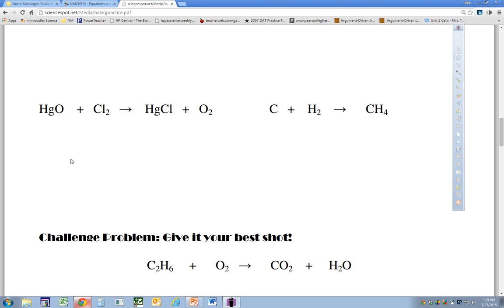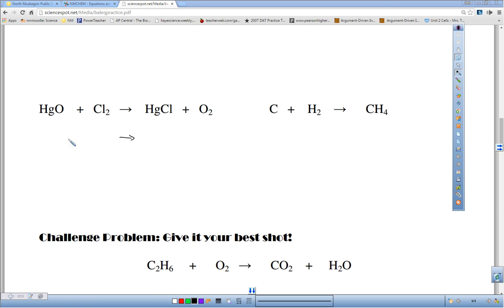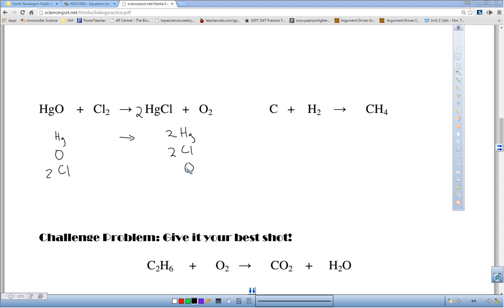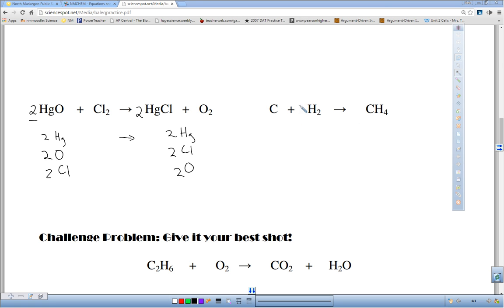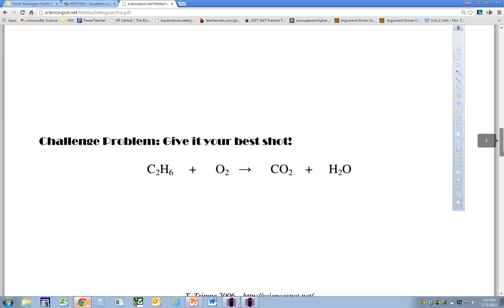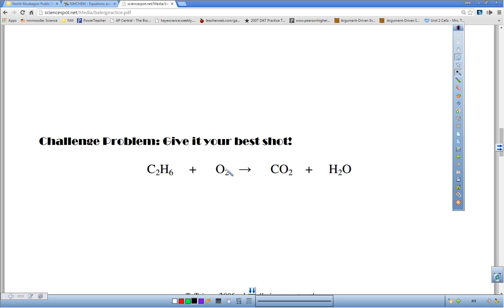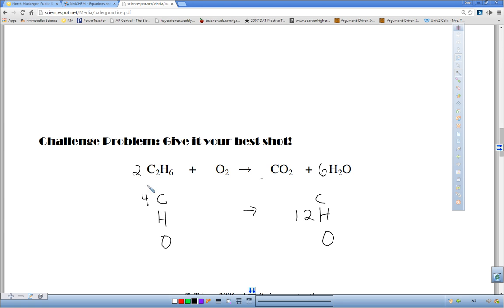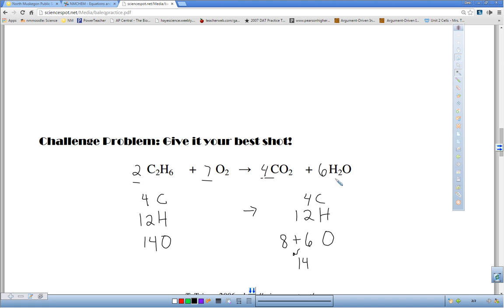balancing equation basics